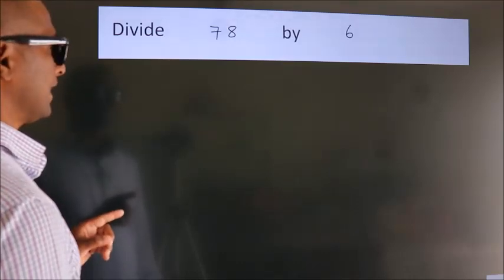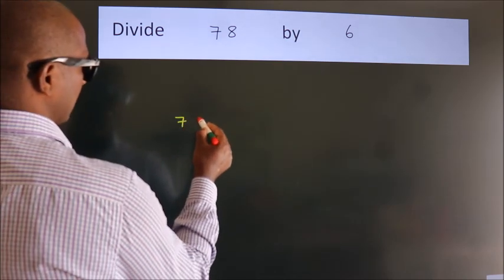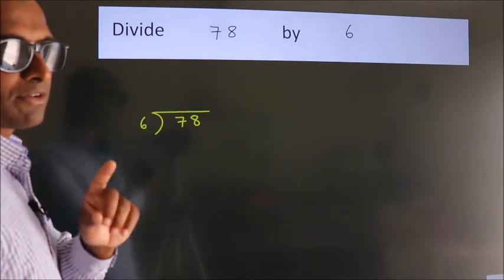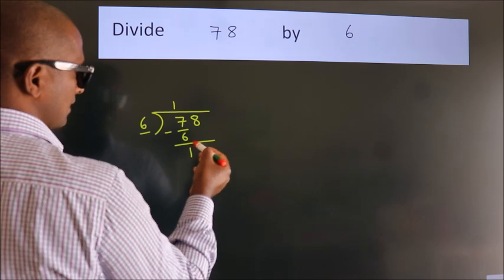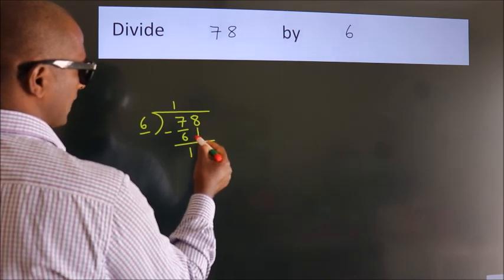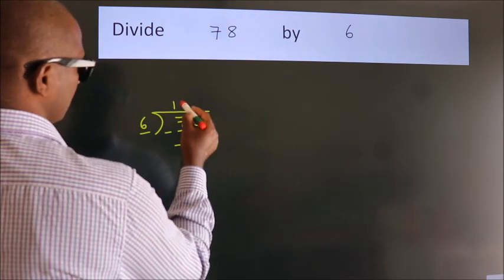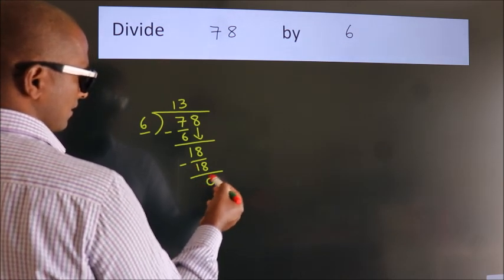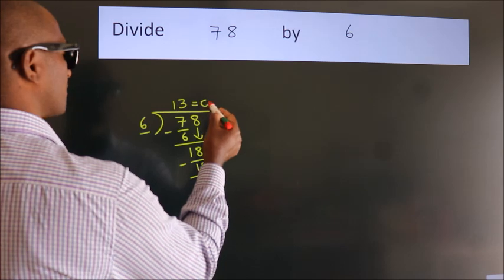Divide 78 by 6 Divide completely